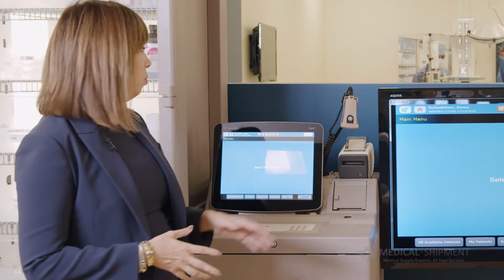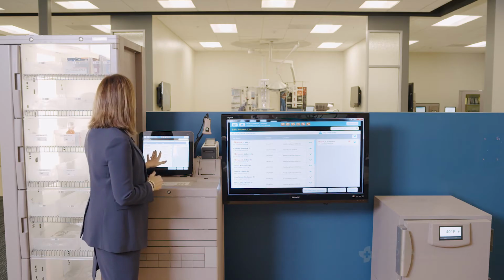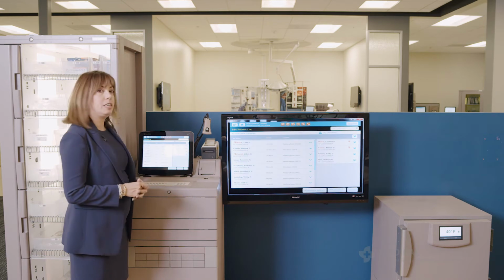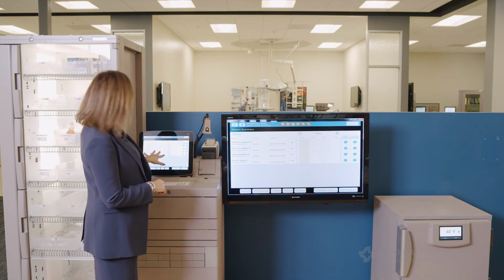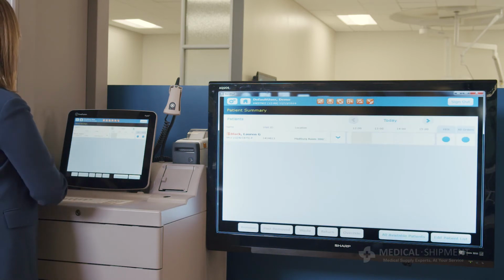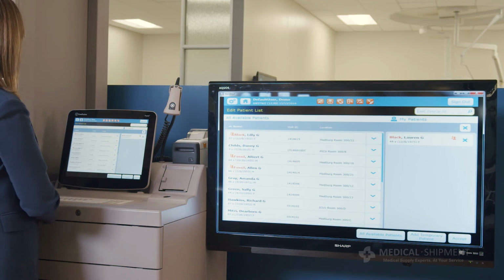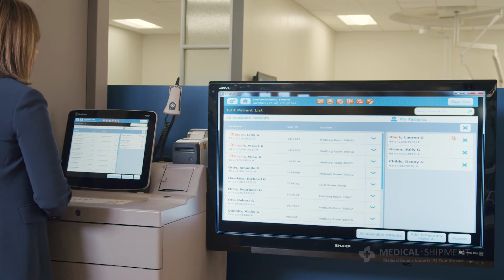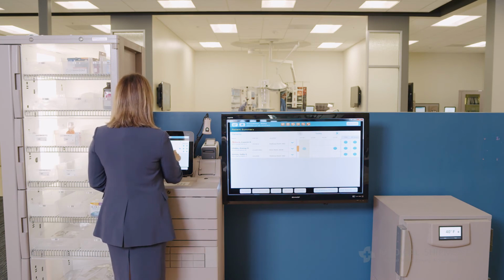Managing Patient Lists on the Pyxis MedStation ES - By Kelly Larrabee-Robke | BD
As students enter into the clinical practice environment, we want to arm them with the confidence to take care of the patients that they're assigned to.

One of the key features of the Pyxis MedStation ES is allowing nursing students to select the patients that they will be responsible for care delivery for, during the course of the shift in which they're working and providing patient care.

So right now I'm on the main menu screen and I'm going to select the patients that I've been assigned for that particular shift. So I select my patients and I already have a patient on here to show you how the general layout looks.

I'm then going to select edit patients and I'm going to select the patients that I've been assigned to care for, for that particular shift. So I'm going to select "Albert Fossil", I'm going to select "Sally Green" and "Robert Orr", and once I've made those selections, I'm going to click accept.

I now have a screen customized to my patients assignments for that particular shift. If for some reason a patient is discharged or transferred, I can remove that patient. Or if I receive another assignment because of an admission or because of other factors impacting patient care assignments, I can add a patient like I did with "Amanda Gray".

Once I've made those changes, I'll click accept and you see my new assignments are now listed here on the screen, ready for medication removal and specific to my assignments for that day.

As we prepare students to transition into care delivery as licensed professionals, one of the key features they'll learn is how to accept patient assignments.

In stepping back a little and looking at the student perspective and how we prepare them clinically, let's talk about how we can specify assignments made to students during their clinicals that allow them optimized access to medications that are due for their patients.

We're going to create a specific My Patient list for our student. Here, you've seen that the preceptor may have assigned one particular patient for a nursing student to care for, tomorrow, during clinical rotation.

We're going to actually edit this list because as a clinical instructor I've decided that I actually want this student to take on two additional patients because patient "Lauren Black" is scheduled to be discharged, so I'm going to go ahead and assign Sally Green to this nursing student as well as "Danny Childs".

So now this nursing student has three patients that they will be caring for during the course of their clinical rotation today and by clicking on accept, that student now has a customized view of the medications that are due for all three patients they will be carrying four over the course of the clinical experience. It's Lauren Black, Danny Childs and Sally Green.

For this particular view, we can see that Danny Childs has medications due at 12 o'clock and at three o'clock. This allows the student a quick visual in terms of what's coming up from medication activity for the assigned patients.

The student can also quickly access any PRN orders that are available for symptom management, or all orders, and I'm just going to select a PRN that we can see. Danny child's has morphine available, if it is needed.

I'm going to cancel out, and that takes me back to my screen because the student has been notified that Lauren Black is to be discharged. The student performs all of the discharge related activities for Lauren Black and now wants to remove Lauren Black from their customized view screen within Pyxis.

I'm simply going to click on the X. Now there are two patients assigned to the patient queue and the student's queue. I click accept and now that patient has a customized view of the two remaining patients that they're caring for.